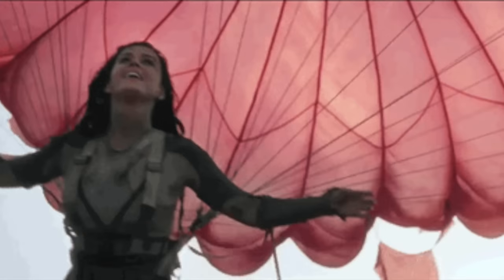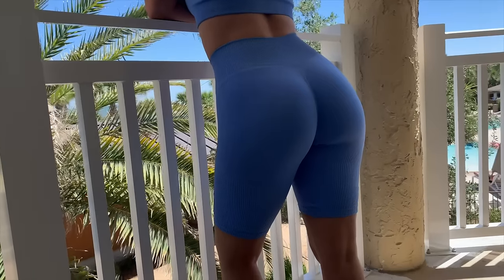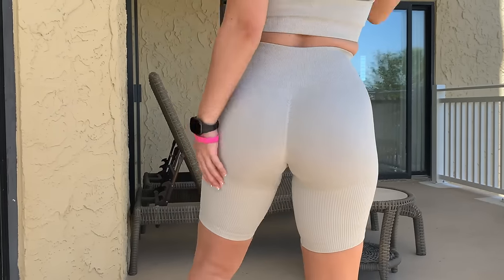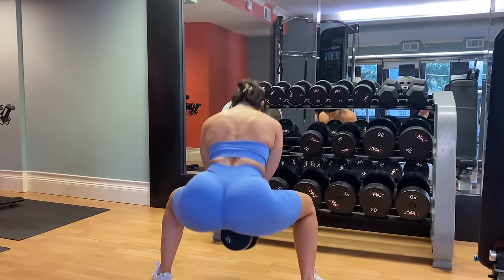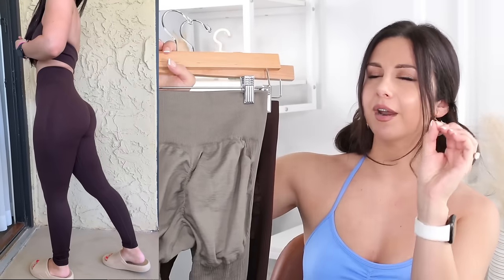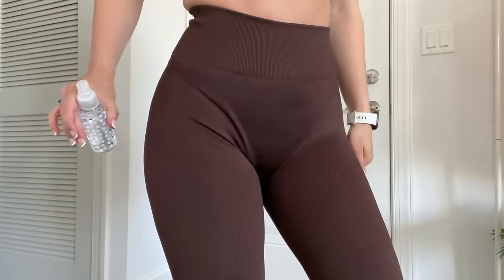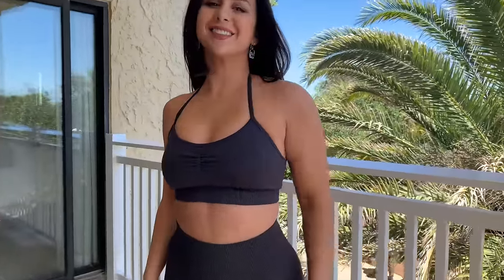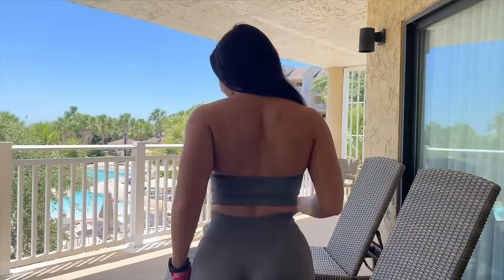THIS IS HILARIOUS... NEW LAZULI LABEL SCRUNCH SCULPT LEGGINGS & SHORTS TRY ON HAUL REVIEW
Hi Loves, welcome back to the channel! Today, we're looking at the upcoming, unreleased Lazuli Label Scrunch Sculpt Seamless leggings, shorts and sports bras, set to drop on May 12th!

♡ MY MEASUREMENTS ♡

Weight: Approx. 130 lbs (59 kg)

Bra: 34 B

Bust: 31" (78.74 cm)

Underbust: 27" (68.5 cm)

Waist: 25" (63.5 cm)

Hips: 39" (99 cm)

Thigh: 21" (53 cm)

Inseam: 25" (63.5 cm)